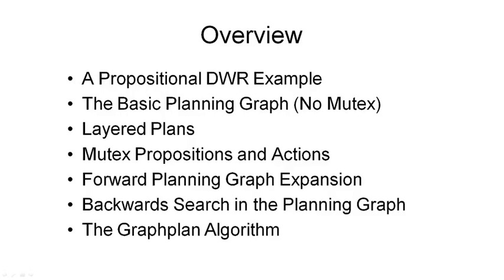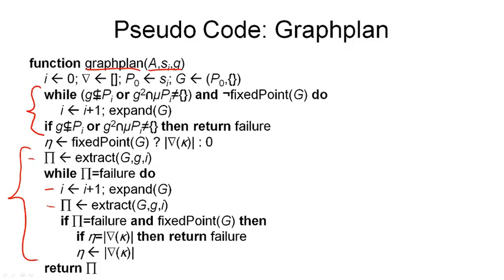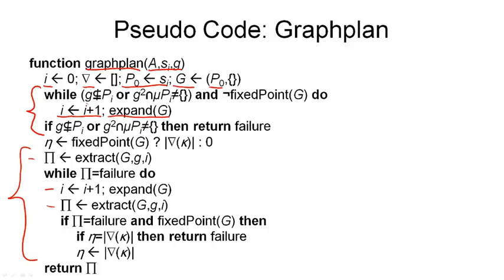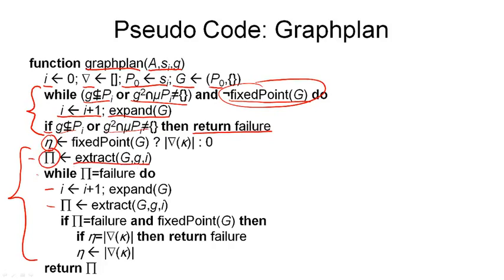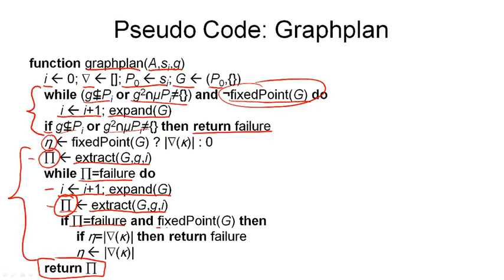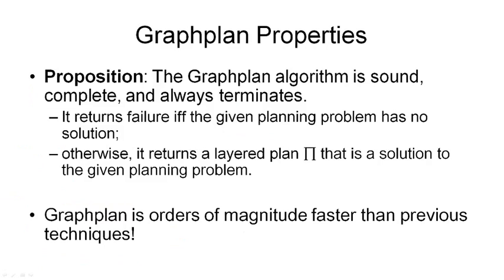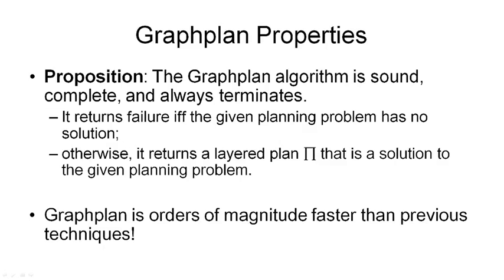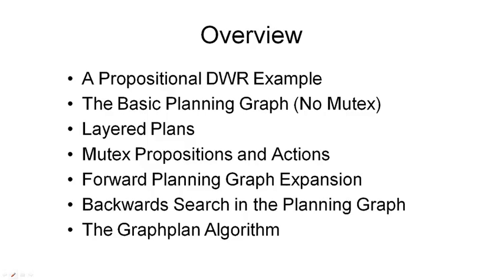4 11 4 7 The Graphplan Algorithm 628